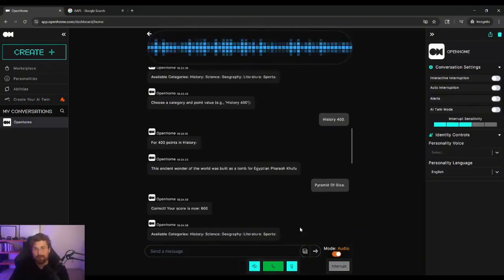Play Jeopardy with Your Voice AI | OpenHome Abilities Spotlight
Who says voice AI can't be fun? Our developer community built a full Jeopardy game experience that showcases the creative possibilities of OpenHome Abilities. Chris G is back in the dev chair to breakdown this super fun ability and show you how can build this too. Let's voice experiences that are both useful and fun.

What You'll See:
✅ Interactive trivia gameplay with score tracking
✅ Pre-recorded theme music and sound effects
✅ Multi-turn conversations that stay on track
✅ 5 categories: History, Science, Geography, Literature, Sports
✅ Point values from 200 to 1000

Why This Matters:
This ability demonstrates advanced OpenHome features like preset voices, scripted conversation flows, and thematic experiences. It shows how developers can create engaging, entertainment-focused applications that go far beyond basic voice commands.

The Jeopardy ability proves that voice-first applications can deliver complex, interactive experiences while maintaining the natural conversation flow that makes OpenHome special.

🏷️ What Are Abilities?
Voice-first plugins that extend your AI personalities with specialized functionality. From practical tools to pure entertainment - developers are building experiences impossible on other platforms.